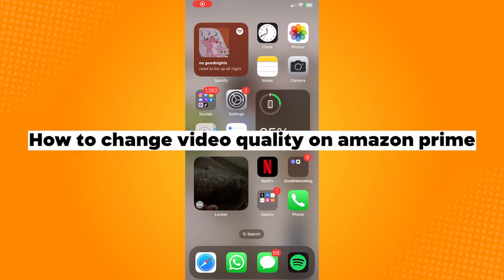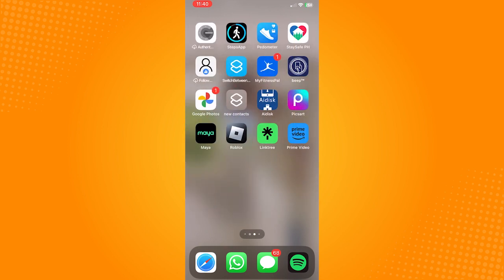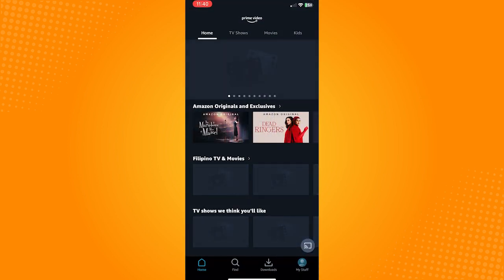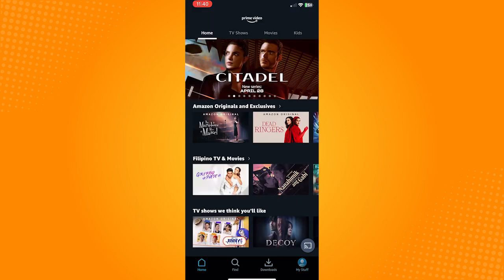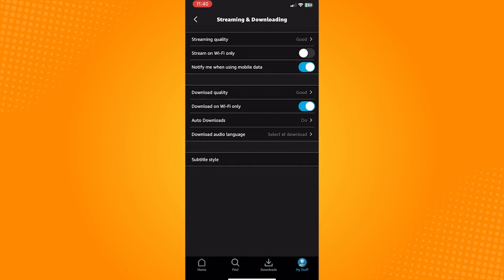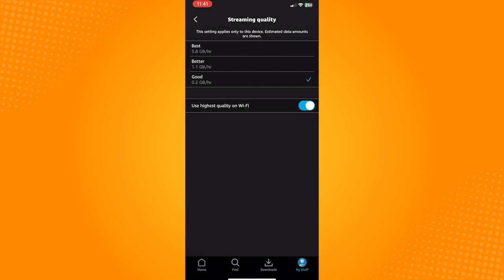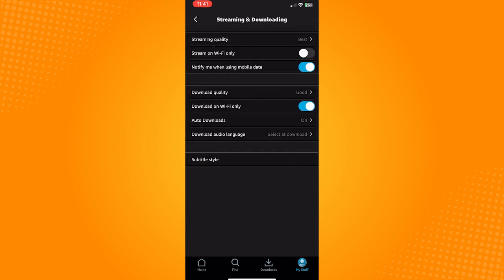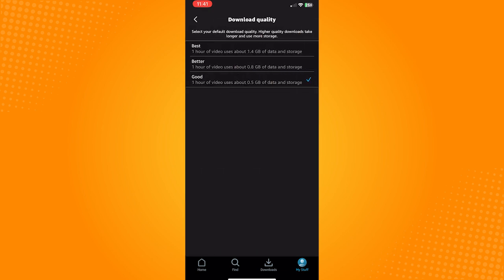How to Change Video Quality on Amazon Prime (2023)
Learn‎‎‏‏‎ ‎How to Change Video Quality on Amazon Prime

In this video I will show you‏‏‎ ‎how to change video quality on amazon prime